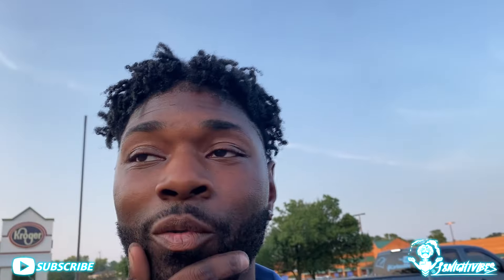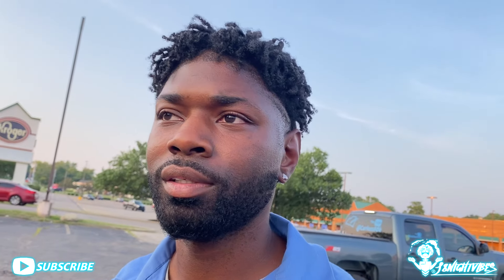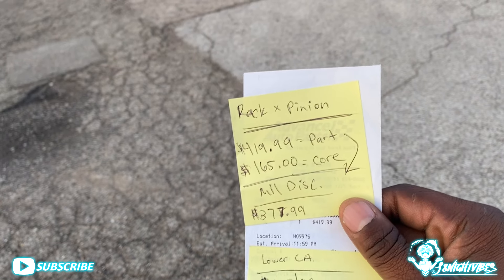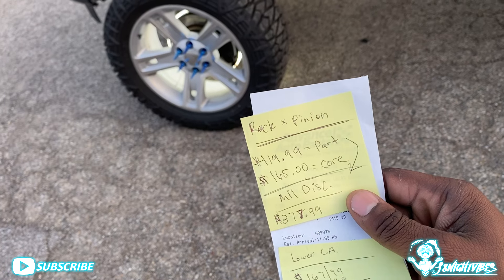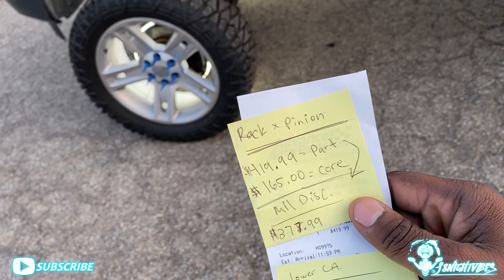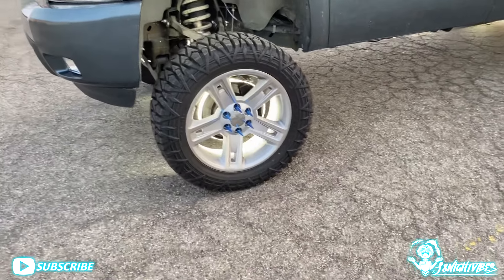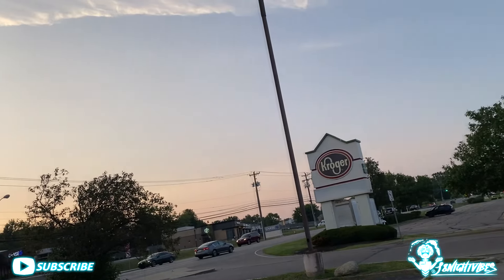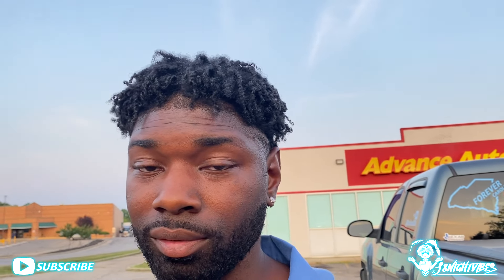Prices On Parts Are Becoming Outrageous!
Welcome back to the vlog everybody. Its been a couple weeks since we last spoke, so hope everyone is doing ok in the troubling economical times we are in. Let's take a trip to the parts store today and price out the rack and pinion for the 07-13 Chevy Silverado, gmc sierra, tahoe, yukon, ect! It'll be a bit pricey, so we GOT to take this installation serious! and always remember, "tire shops" are not always the best to get mechanical quotes from. Actual mechanics and the dealership will always be your best options to diagnose any issues with your vehicle! Hope yall enjoy and thank you for tuning in!